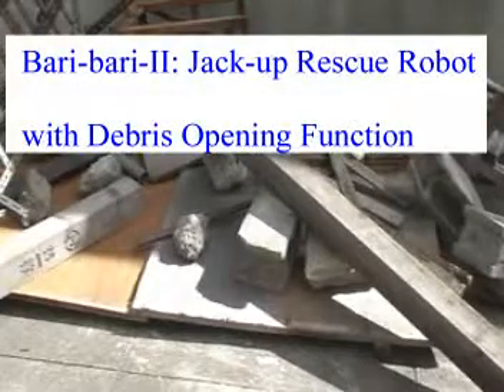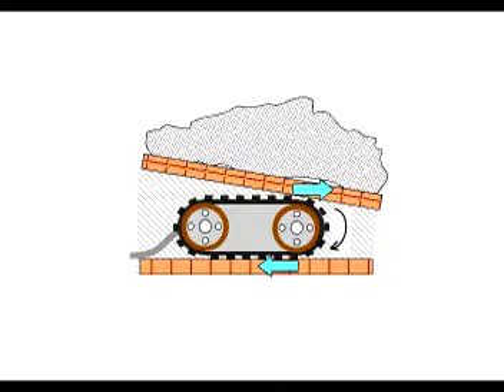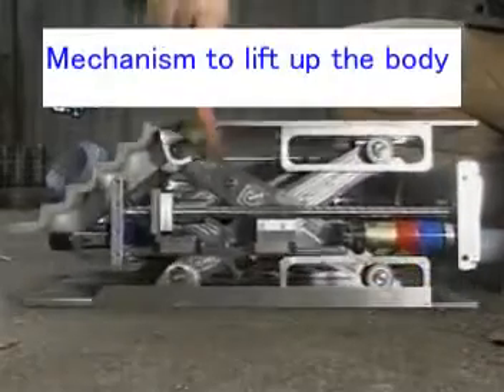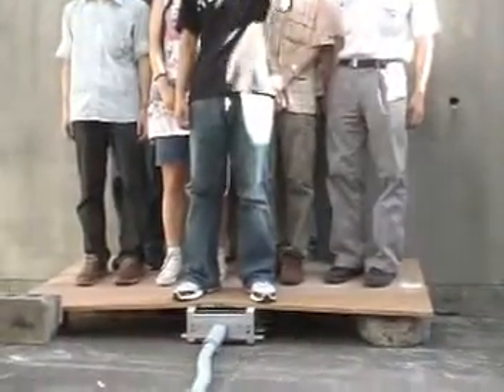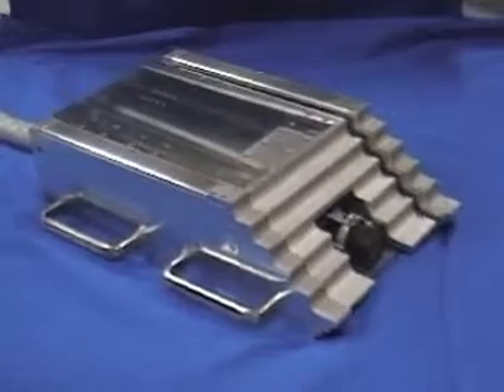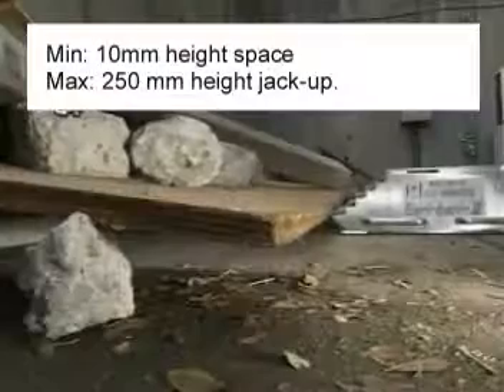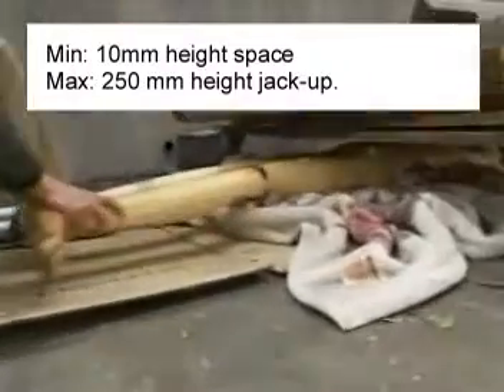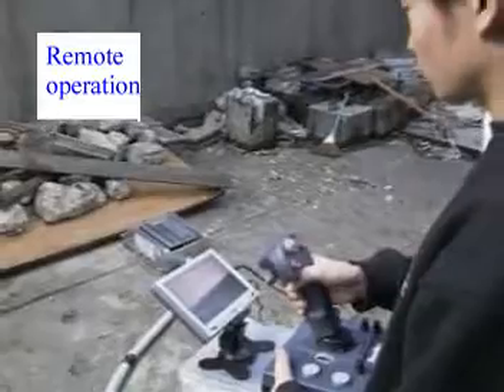Rescue robot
Rescue robot with debris lifting capability.